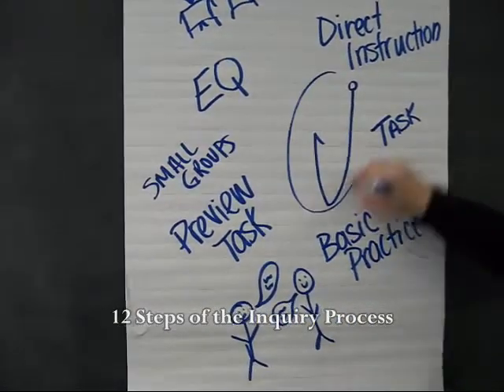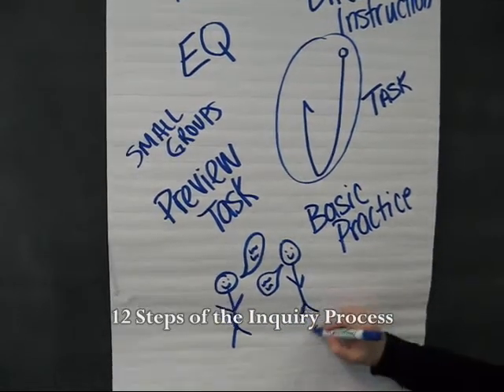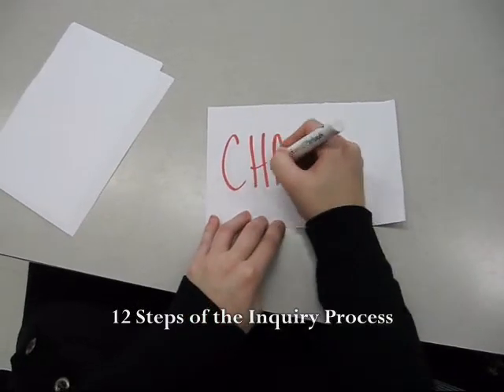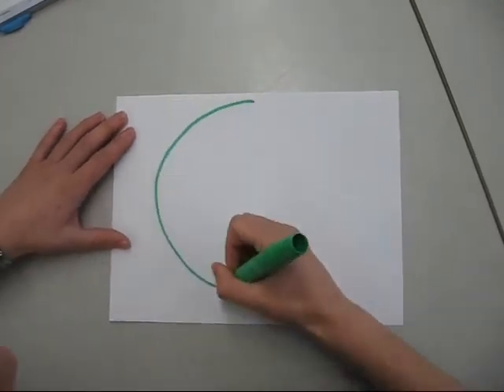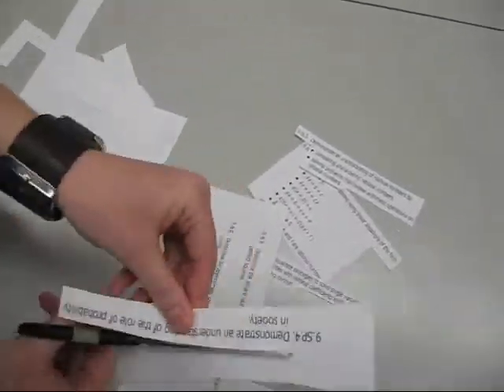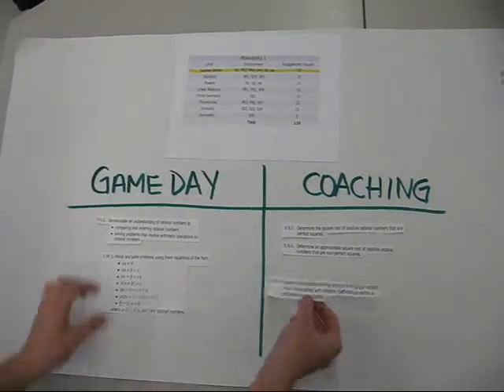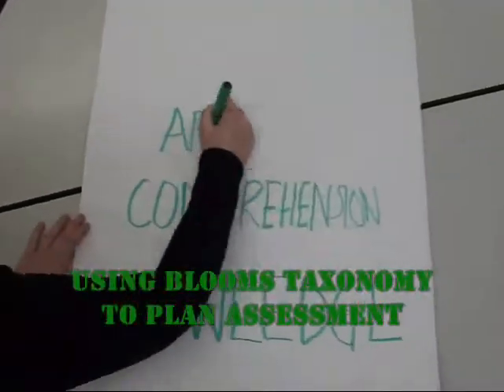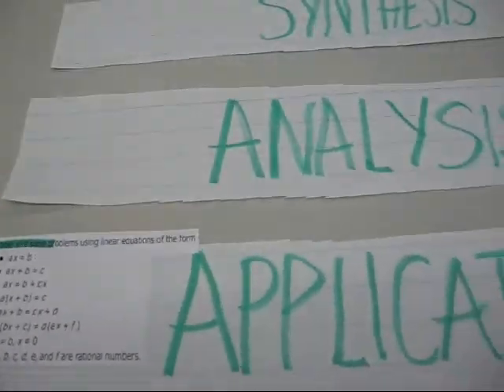Math Inquiry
A short video on how to incorporate inquiry in the math classroom.